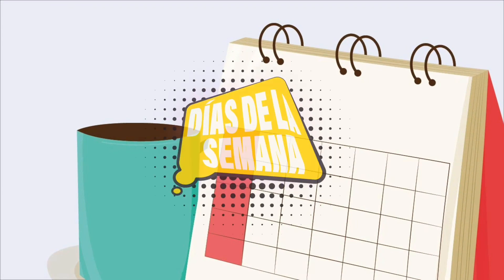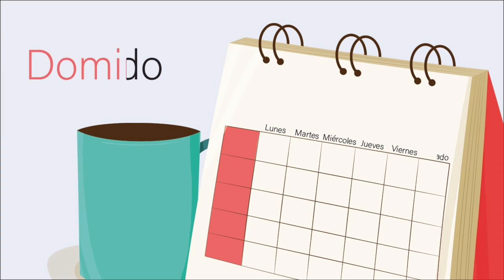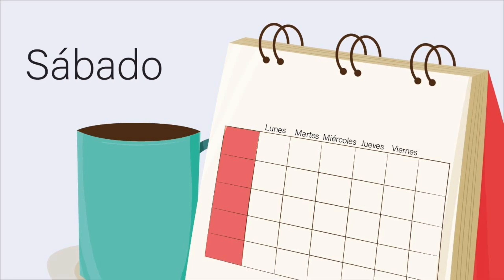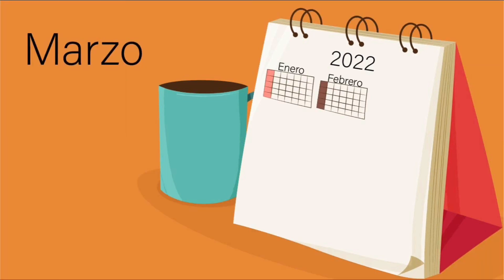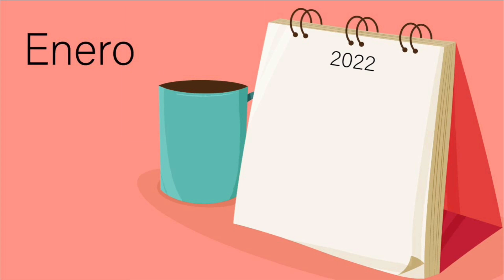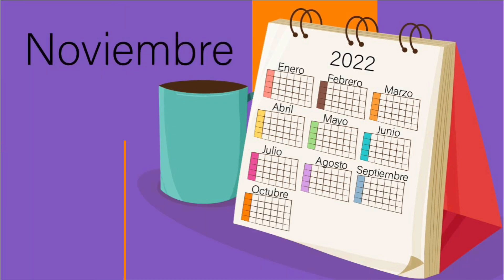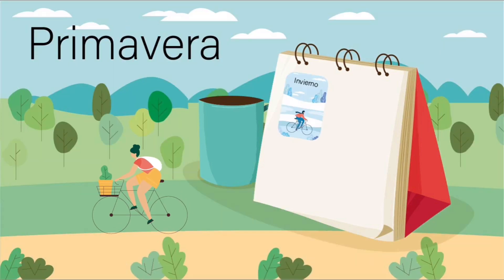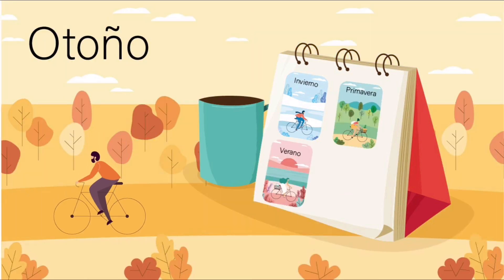Learn the Days of the Week in Spanish and Master Essential Vocabulary.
Hello to everybody! So, in this video, teacher Luisa is going to make a beginners exercise to show you how to say the days of the week and also some months! you can find videos like this on our website.
Gracias for watching this video.

The fun part: Win a free Spanish lesson, tell us:
Pregunta: What year is the calendar in?

Avenida Bogota - For more traditional learning
🇨🇴 If You Can Answer These Questions, You Know Basic Spanish -    • If You Can Answer These Questions, Yo...

🇨🇴 Learn How To Speak About the Past -    • Talking About The Past In Spanish - P...

🇨🇴 What Does Ya Mean? -    • What Does  "YA" Mean In Spanish? Uses...

Avenida Medellin - Real-life immersion videos where you won't even know you're learning. 😁
🇨🇴 Glamping at Guatape -    • Latina Glamping ???- Spanish In The Dome

🇨🇴 Colombia's National sport (not football) -    • ADVANCED SPANISH - Colombia's nationa...

🇨🇴 Maria buys something sweet -    • How to Speak to a Store Clerk in Span...

Estas listo? De-Una!!